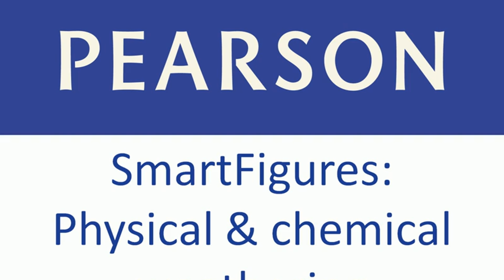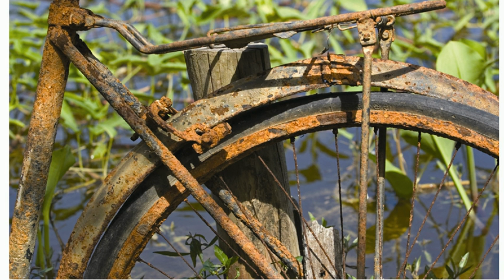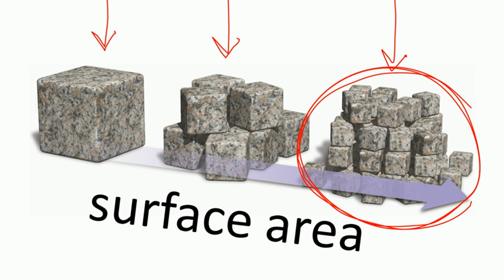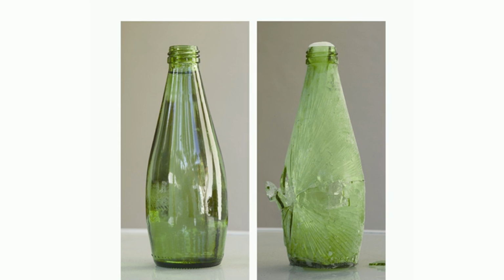Physical & chemical weathering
Weathering involves the physical breakdown (disintegration) and chemical alteration (decomposition)
of rock at or near Earth’s surface. Weathering goes on all around us, but it seems like such a
slow and subtle process that it is easy to underestimate its importance. Yet weathering is a basic part
of the rock cycle and thus a key process in the Earth system. Weathering is also important to humans—
even to those of us who are not studying geology. For example, many of the life-sustaining
minerals and elements found in soil, and ultimately in the food we eat, were freed from solid rock by
weathering processes.
There are three types of weathering process: Mechanical, Chemical and biological weathering
When a rock undergoes mechanical weathering, it is broken into smaller and smaller pieces, each
retaining the characteristics of the original material. The end result is many small pieces from a
single large one. The picture below shows breaking a rock into smaller pieces increases the surface area
available for chemical attack. An analogous situation occurs when sugar is added to a liquid. In this
situation, a cube of sugar will dissolve much more slowly than an equal volume of sugar granules
because the cube has much less surface area available for dissolution. Hence, by breaking rocks into
smaller pieces, mechanical weathering increases the amount of surface area available for chemical
weathering.
Weathering can be accomplished by the activities of
organisms, including plants, burrowing animals, and humans.
Plant roots in search of nutrients and water grow
into fractures, and as the roots grow, they wedge the rock
apart. Burrowing animals further break down
rock by moving fresh material to the surface, where physical
and chemical processes can more effectively attack
it. Decaying organisms also produce acids that contribute
to chemical weathering. Where rock has been blasted in
search of minerals or for road construction, the impact of
humans is particularly noticeable.